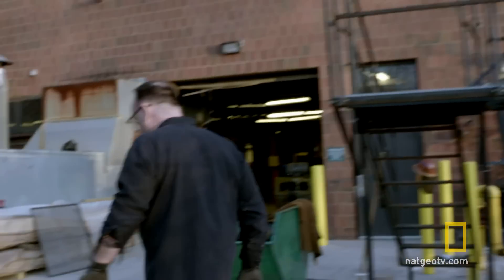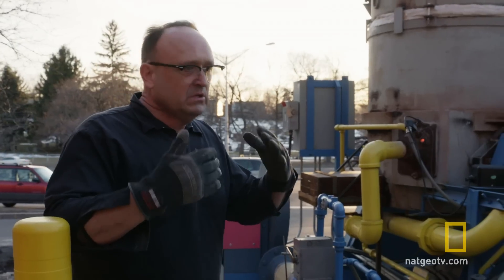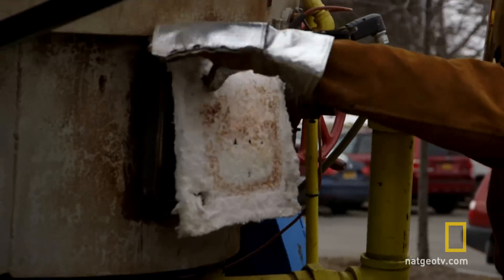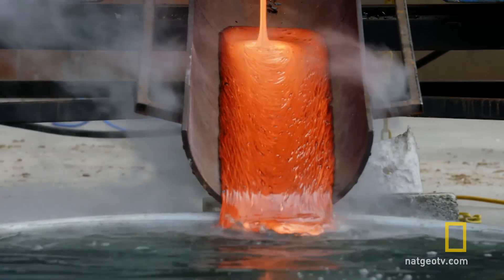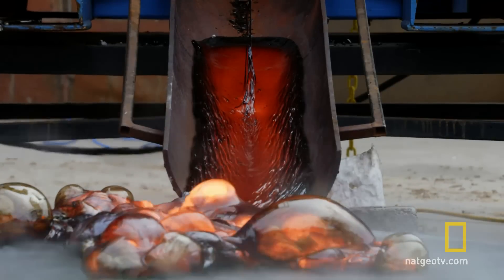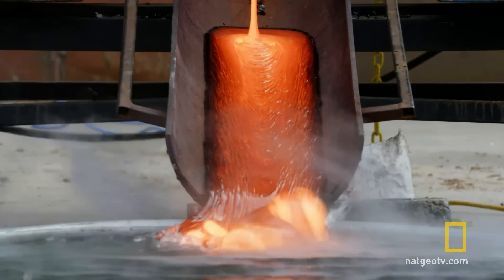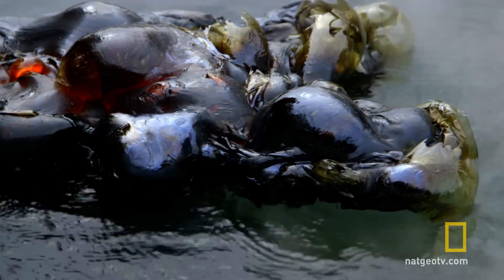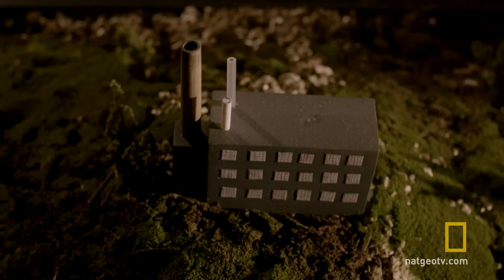When Magma Meets Water | Breakthrough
Scientists are trying to determine the potential dangerous effects of introducing water into a pressurized pocket of magma underground.